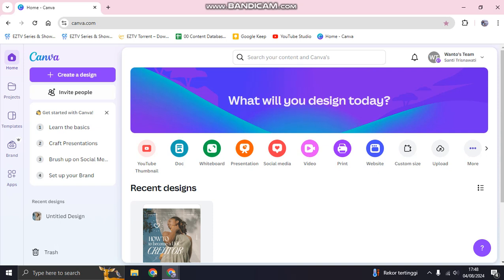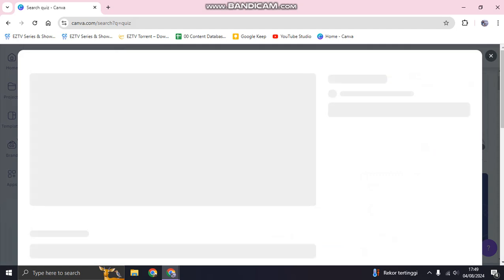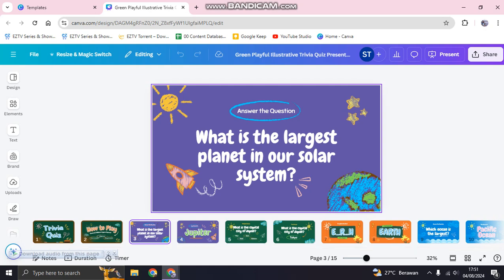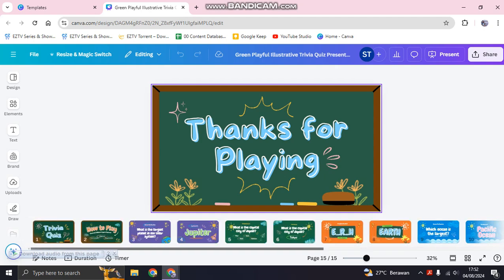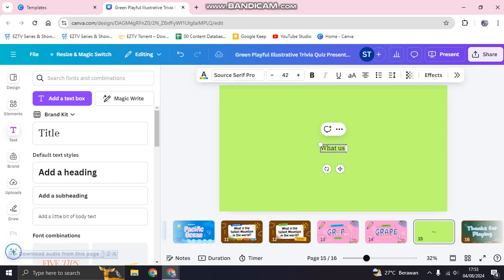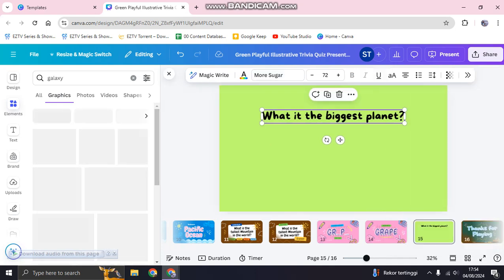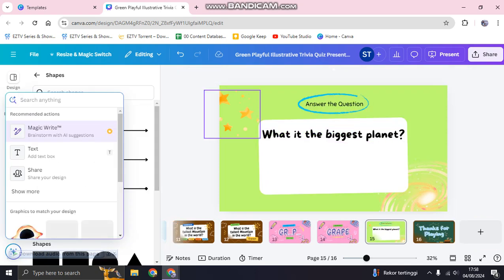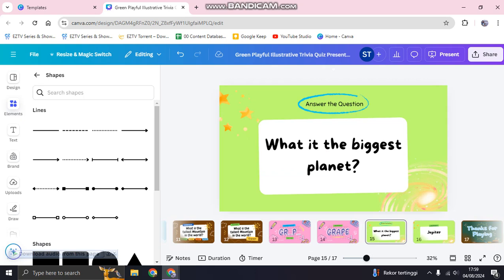💲 QUICKSTART: Canva Quiz Maker | How to Create a Quiz on Canva (2024) | Solution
Want to create a quiz using Canva? Here's how you can do it!